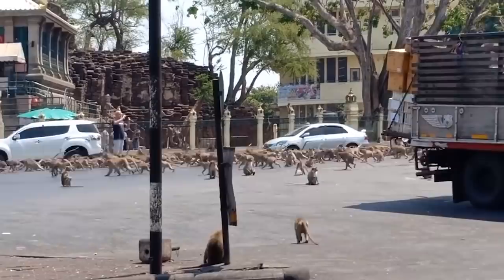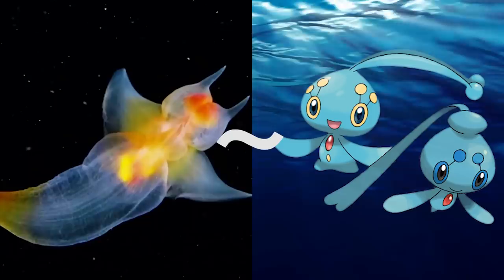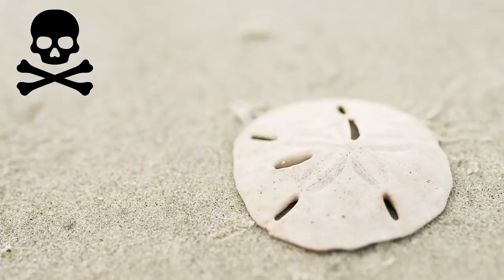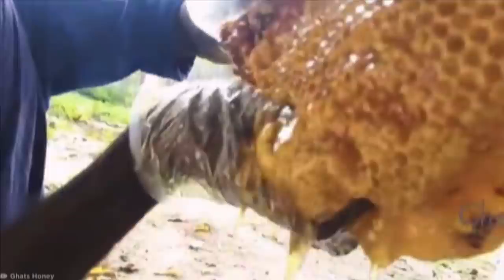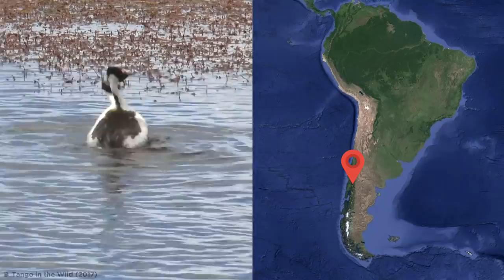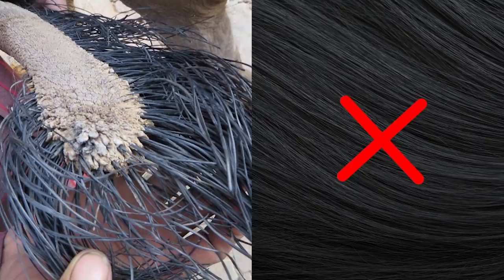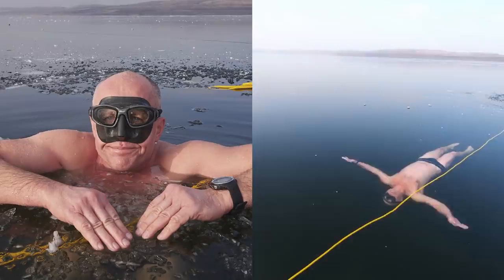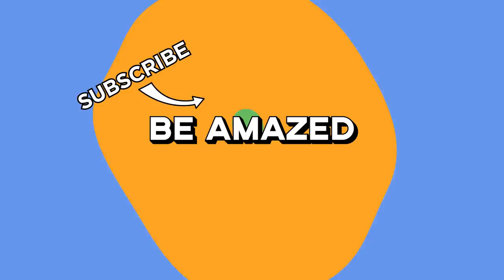Russian Creates Insane Boobytrap Coins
There are lots of amazing things you'll see for the first time, like these amazing videos clips you have to see!

Legal Stuff.